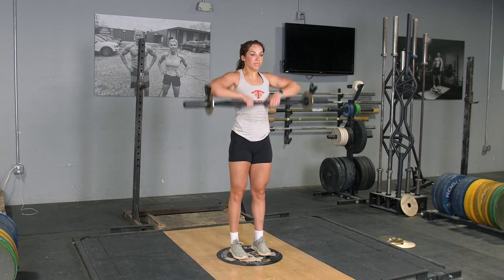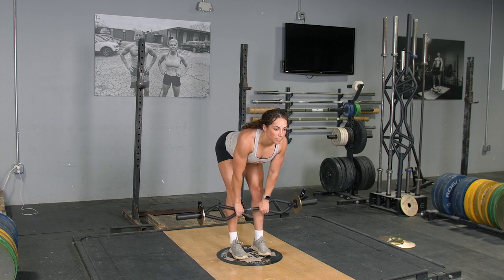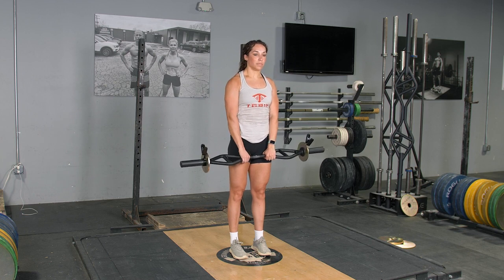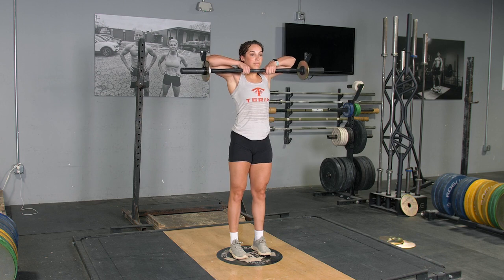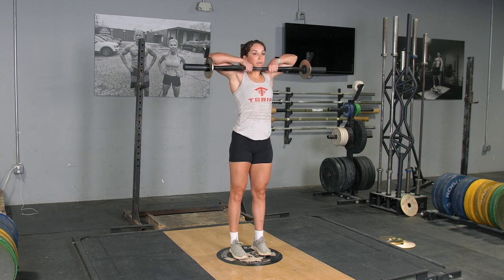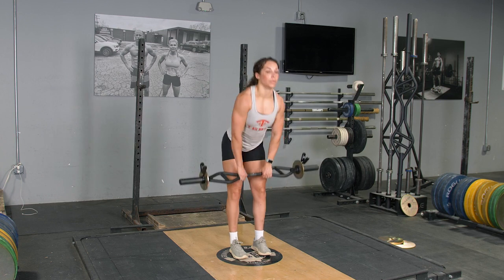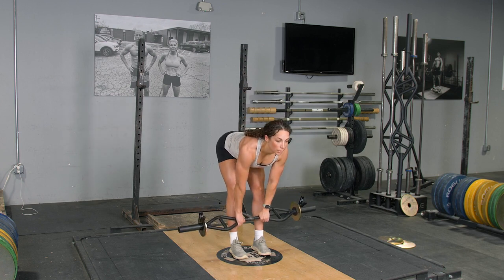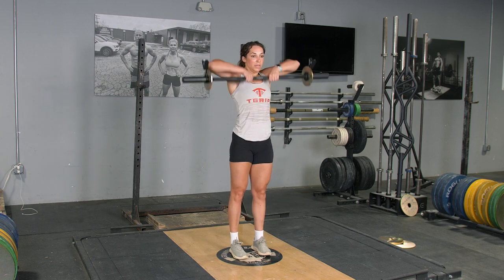RDL & Upright Row with the Original TGrip Bar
Get it done with this excellent full-body exercise, which focuses on training the hamstrings, glutes, and lower and upper back. It's time to get stronger!